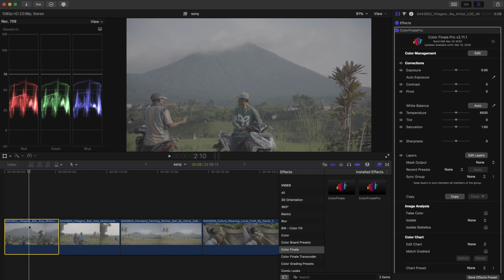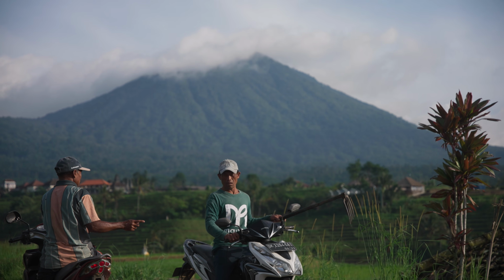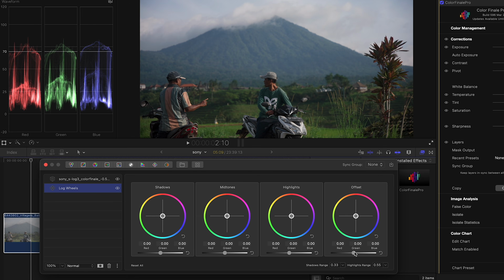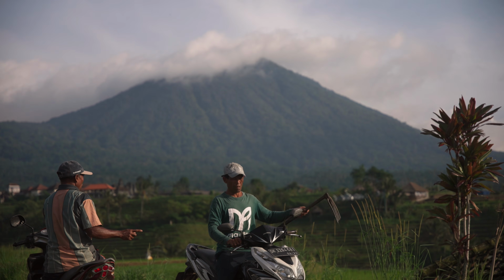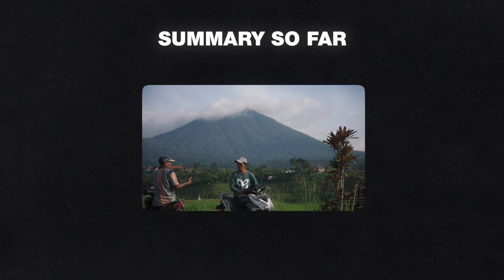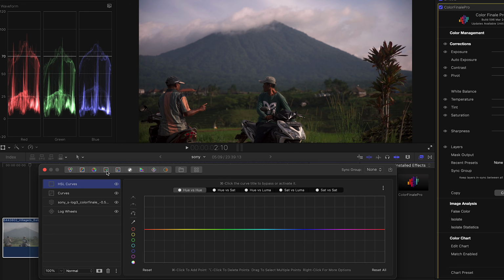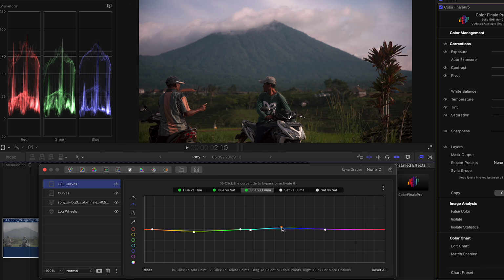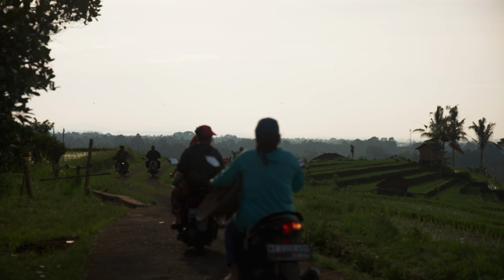From S-LOG3 to Color Grade in Minutes in Final Cut Pro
From S-LOG3 to Color Grade in Minutes with Color Finale 2 Pro in Final Cut Pro

Color Finale 2 Pro is a color grading plugin for Final Cut Pro that features everything you need to create beautiful and cinematic videos. Try for yourself with a free 7-day trial